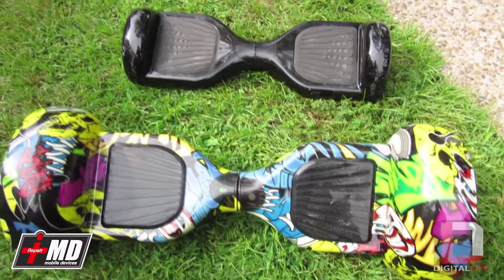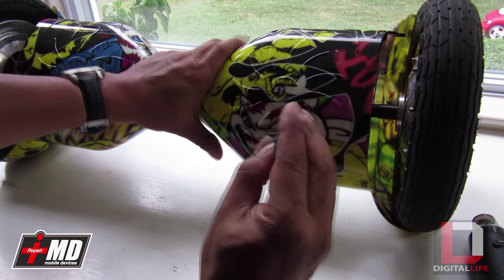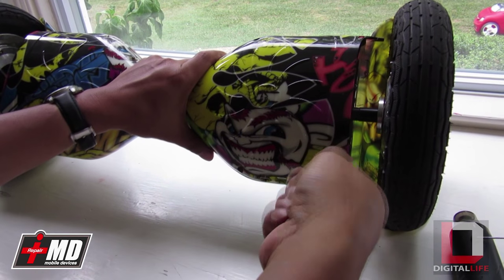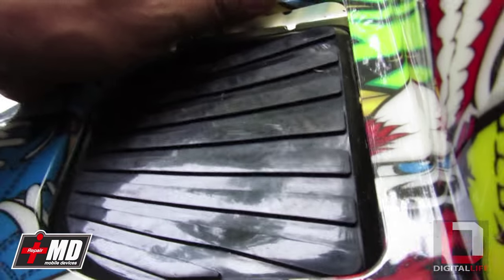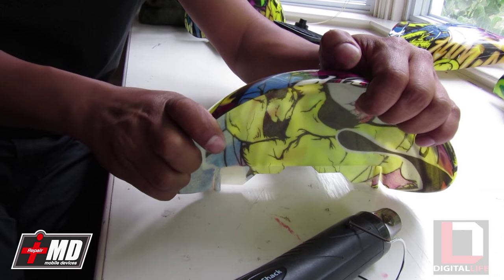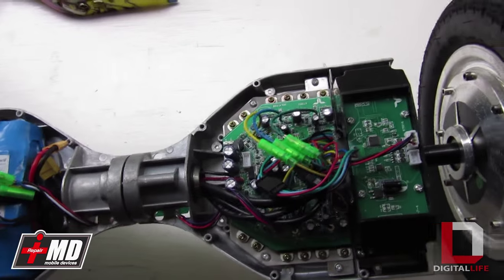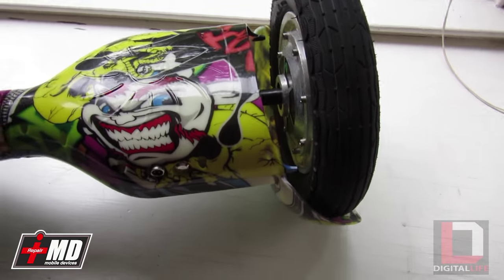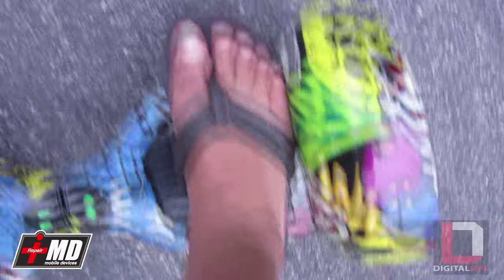Smart Balance wheel scooter Wheel adjustment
How correct the grinding sound coming from your 10" balance board

for more updates, parts, and specials.